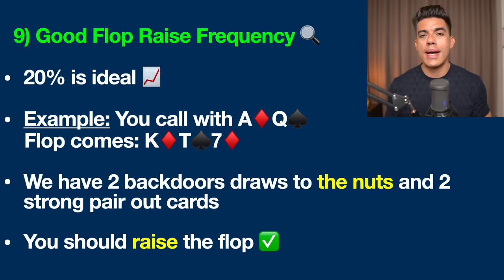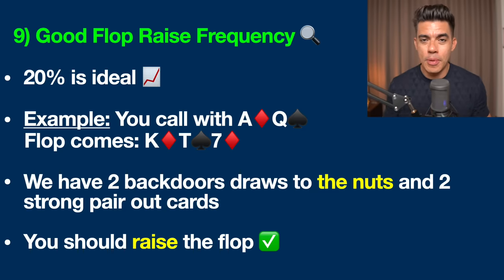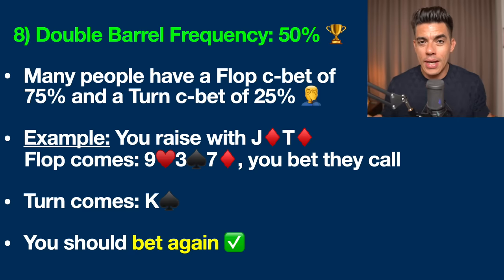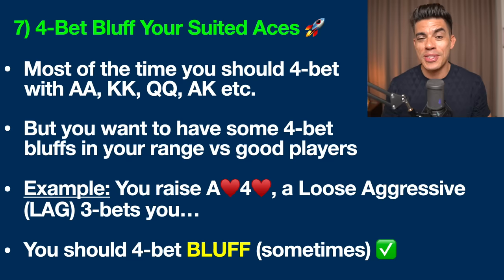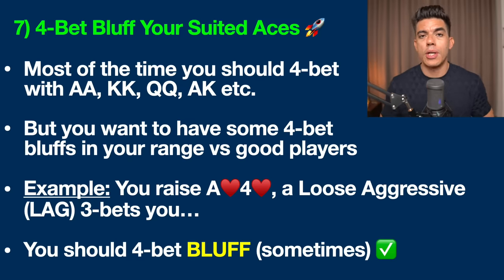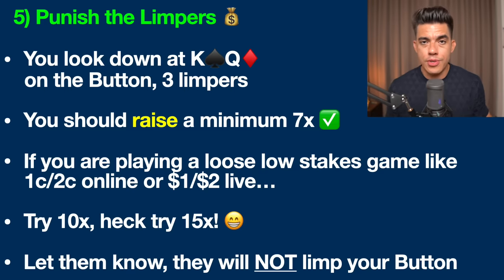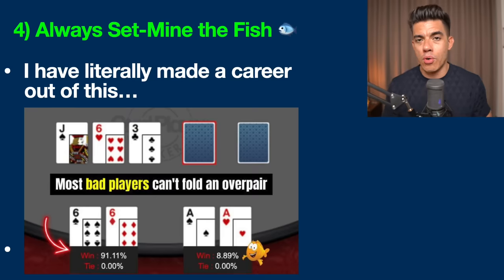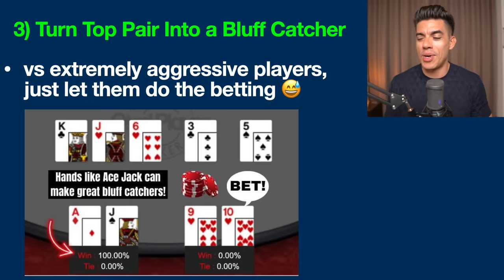9 Poker Strategies EVERY Serious Player Should Know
Here are the 9 poker strategies that every serious players needs to know. If you want to take your poker game to the next level, study these 9 elite tips.

- Nathan

Please be aware that most people lose at poker in the long run. Only a small percentage of people actually make a significant profit from poker.